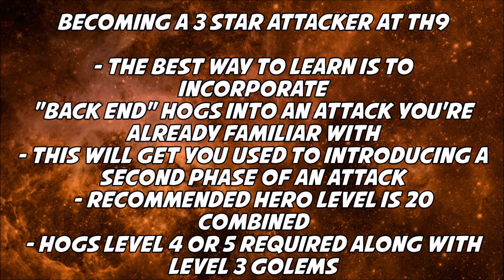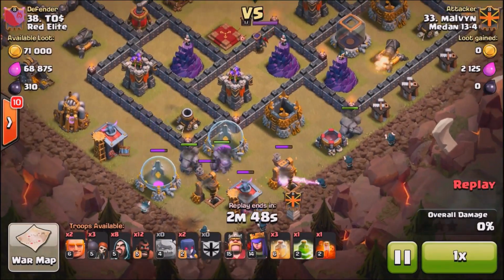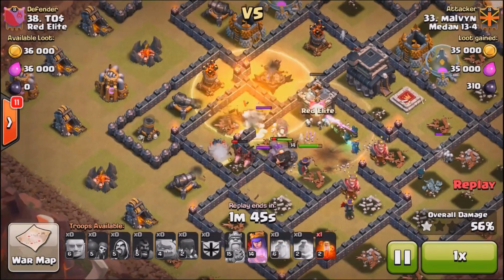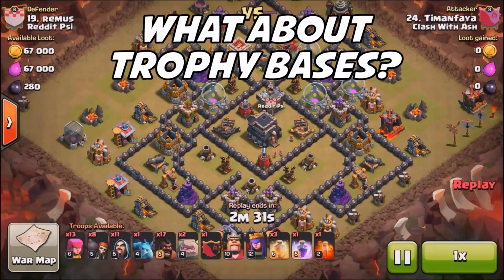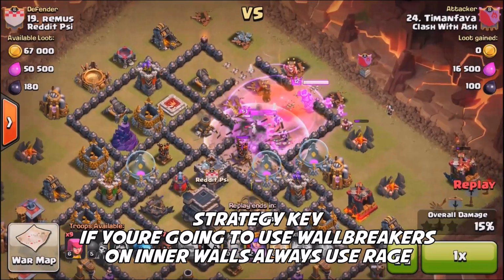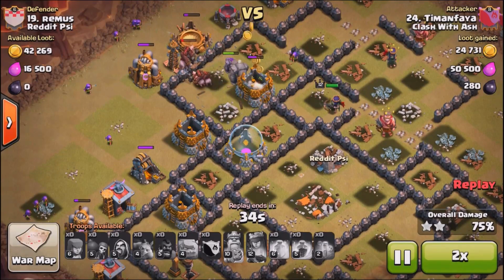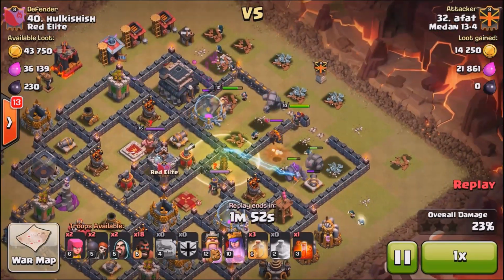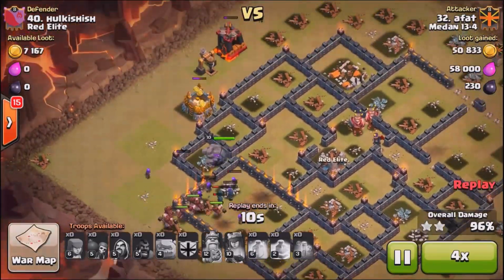Clash Of Clans | BEST WAY to Become a 3 STAR ATTACKER (LOW HERO TH9 GOHO STRATEGY)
Hey Clashers! I'm excited to share this guide to help folks who are new to 3 star strategy in Clash of Clans OR people who are in a 3 star rut. We will cover how to transition from a GOWIPE/GOWIWI 2 star strategy to a GOHOWI strategy with back-end hogs!

We'll teach what that means and go over tons of strategy keys to make your next three star attempt a success!

Are there any other guides you'd like to see for beginners? Just as a little tease, we will be introducing mid-level Th10 3 star guide coming real soon in the future! Clash  on!

Developer: Supercell
Category: Games
Updated: Oct 22, 2014
Version: 6.322
Size: 52.9 MB

Category: Games
Updated: 10 June 2016
Version: 6.108.5
Size: 53.3 MB